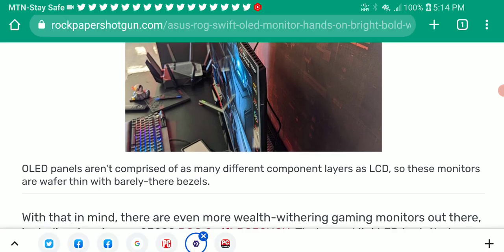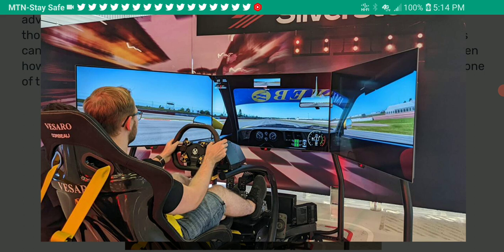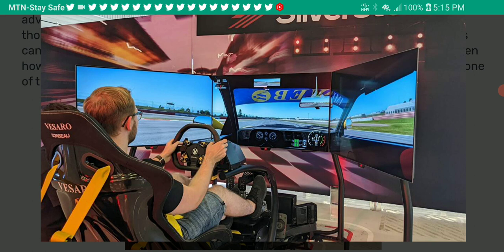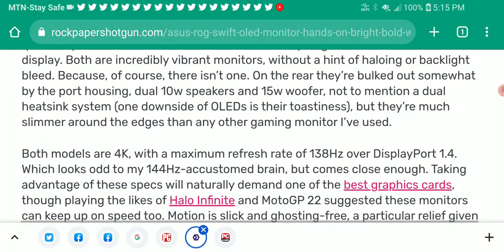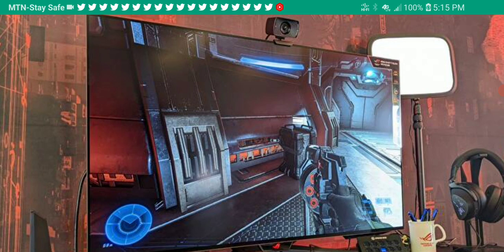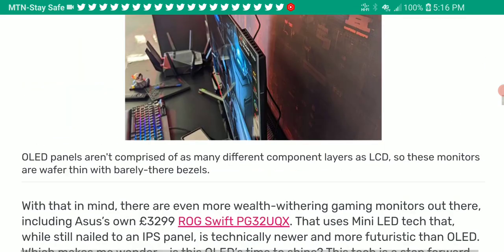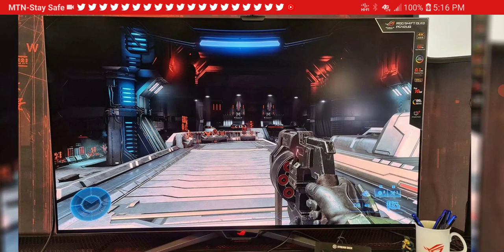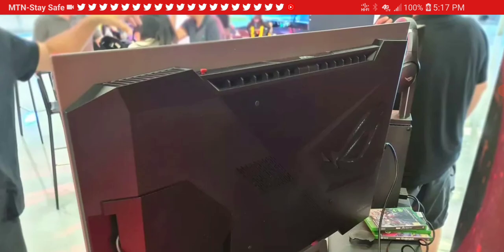Asus ROG Swift OLED PG42UQ & Asus ROG Swift OLED PG48UQ Gaming Monitors are absolutely gorgeous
Great Things you can Buy.